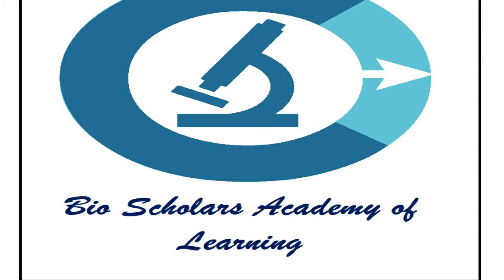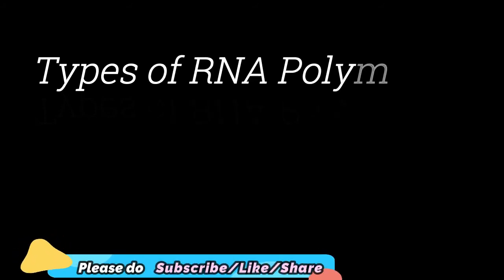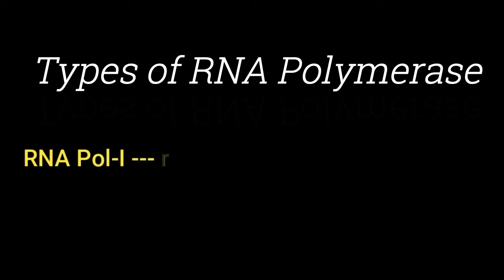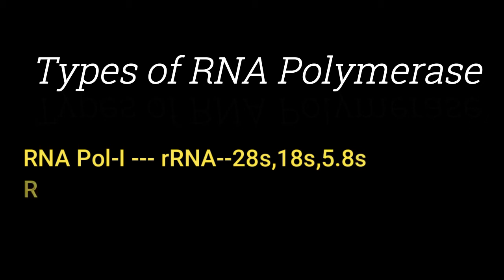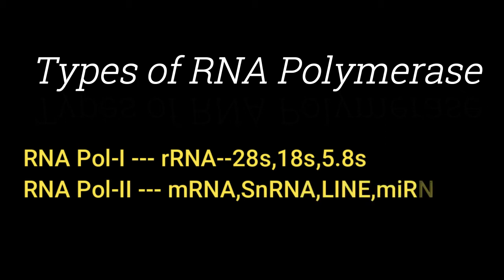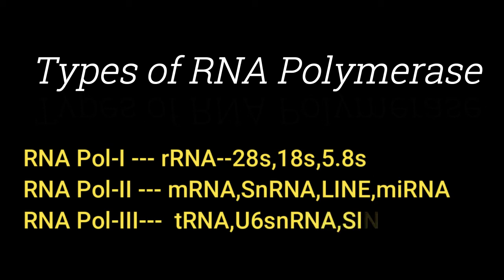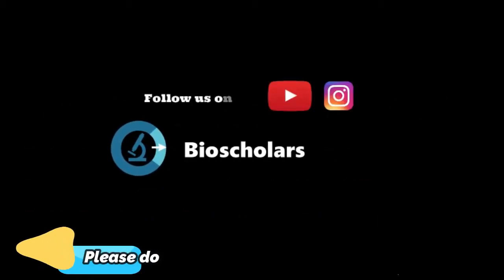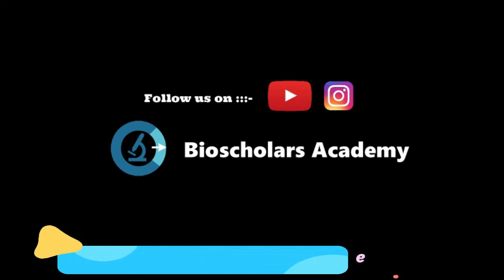TYPES OF RNA POLYMERASE & WHAT TYPE OF RNA THEY TRANSCRIBE TRANSCRIPTION/RNAPOLYMERASE/RNA TYPES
TYPES OF RNA POLYMERASE & WHAT TYPE OF RNA THEY TRANSCRIBE
your one stop for life science coaching